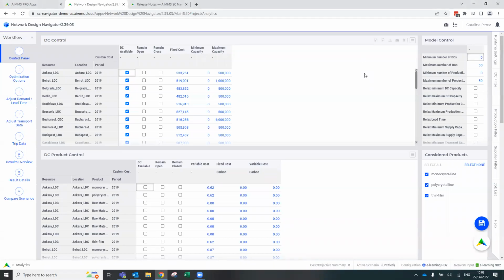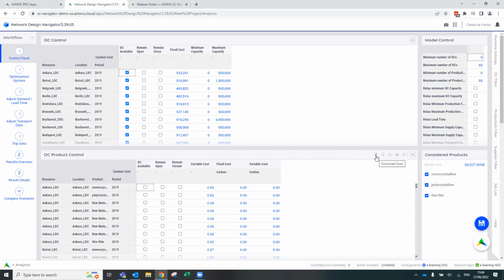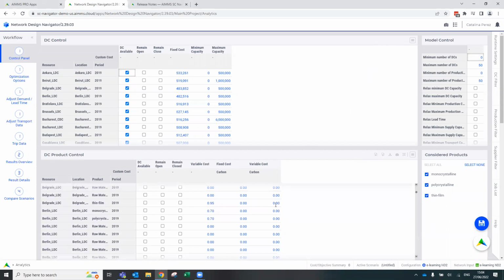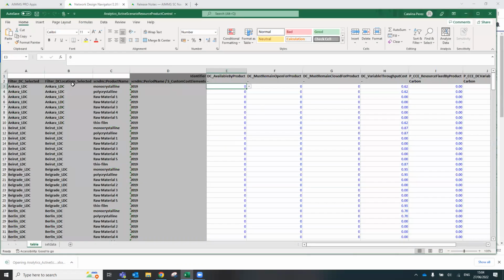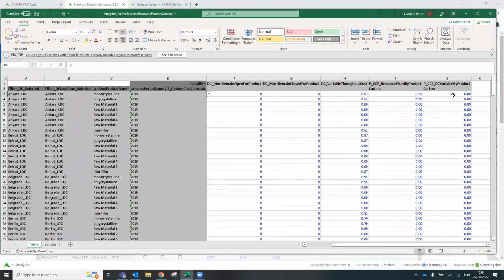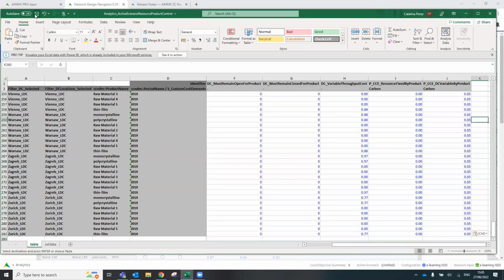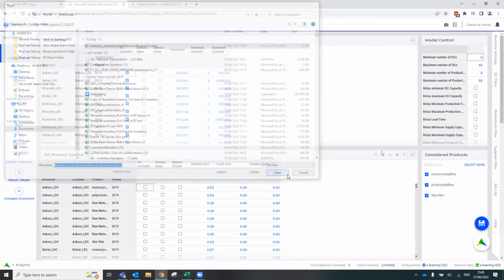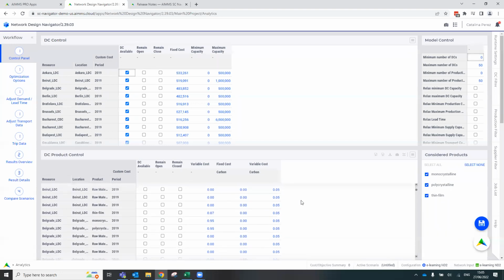Mass changes in AIMMS Network Design via Excel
In this tutorial, Catalina explains how to make a mass change in AIMMS Network Design through Excel.